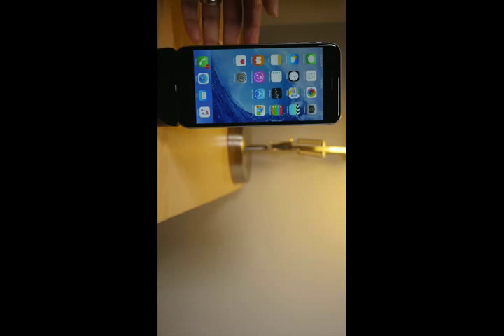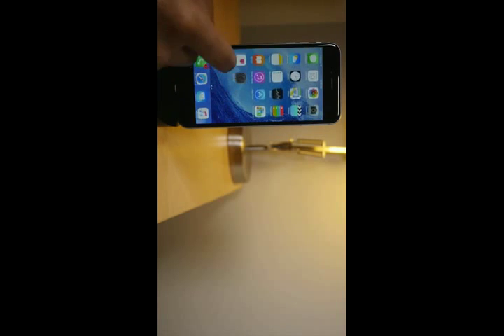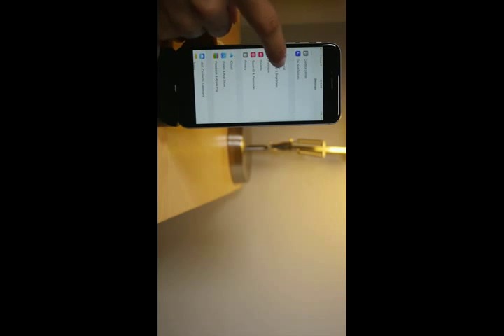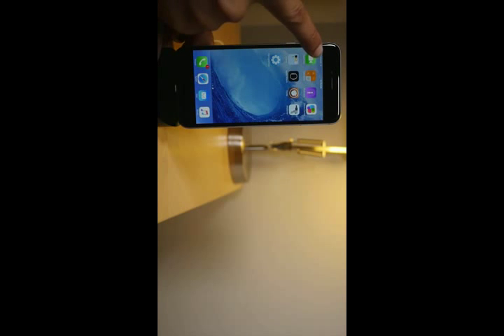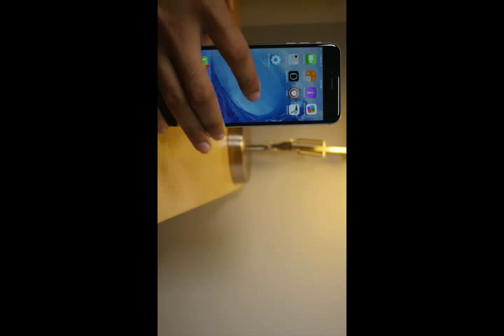Xóa Cydia IOS 8.x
Công cụ này là công cụ xóa dữ liệu và khôi phục về firmware gốc cho máy chạy 8.3 và 8.4. Điều này nghĩa là nó sẽ xóa và khôi phục lại tất cả những thay đổi mà bạn đã làm đối với device của bạn mà không phải update lên firmware mới nhất.
Cydia Impactor có vẻ giống Ilex rat (tương thích từ ios 4 đến ios 6), hay Semi restore. Tuy nhiên điểm khác của Cydia Impactor là sau khi chạy xong, những file hỏng hay đã bị xóa sẽ được sửa chữa và phục hồi lại về bản gốc. Thiết bị cũng sẽ không còn JB.

Các lý do mà bạn nên dùng Cydia Impactor:

Một, nếu bạn muốn bán máy cho người khác, nhưng bạn vừa muốn xóa hết dữ liệu của bạn, đồng thời bạn không muốn lên version cao nhất đê máy có thể tiếp tục JB lại (giả sử 8.4.1 final sẽ được tung ra vào thời gian tới).
Bạn lỡ xóa hay sửa system file nào đó gây ra lỗi cho máy, bạn có thể dùng Cydia Impactor để khôi phục lại mọi thứ từ đầu.

Hướng dẫn:

Cài đặt Cydia Impactor bản 0.9.16 trên source của Saurik.

Sau khi cài đặt xong, trong hướng dẫn sử dụng của Cydia Impactor yêu cầu:

- Backup lại máy trước khi làm.
- Thiết bị phải được kết nối Internet.
- Thiết bị đã được sạc pin, gần hết pin thì không nên làm.
- Tránh không làm gì khác khi Impactor đang chạy.
- Bình thường quá trình của Impactor sẽ là thiết bị xuất hiện nhiều dòng lệnh trong khoảng vài phút và sau đó thiết bị sẽ khởi động lại.
- IOS sẽ yêu cầu bạn active lại thiết bị sau khi khởi động, tức là sẽ yêu cầu Sim và/hoặc iCloud password.
- Sau khi chạy Impactor bạn có thể JB lại thiết bị (Ví dụ: Khi bạn JB lỗi chẳng hạn, như lỗi mất icon trong springboard, và bạn không muốn restore lại để JB lại thì bạn có thể thử dùng Impactor với điều kiện Cydia vẫn hoạt động)